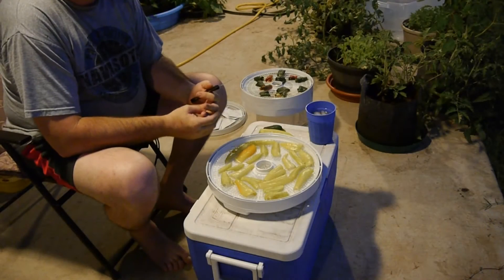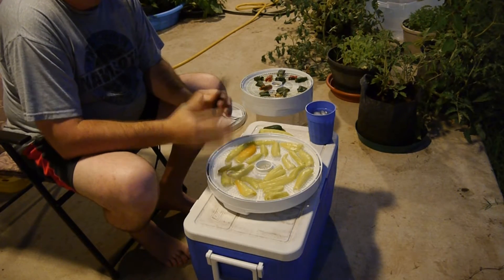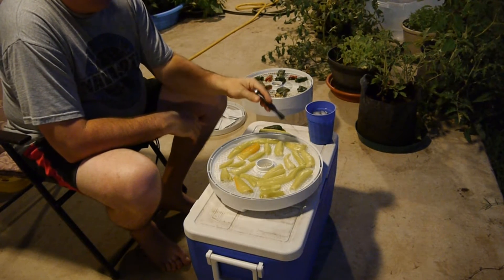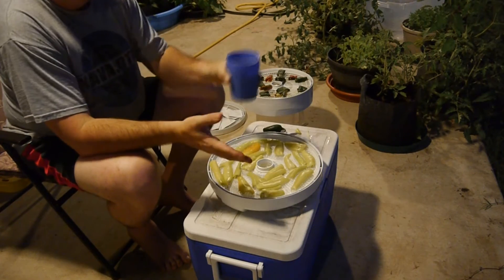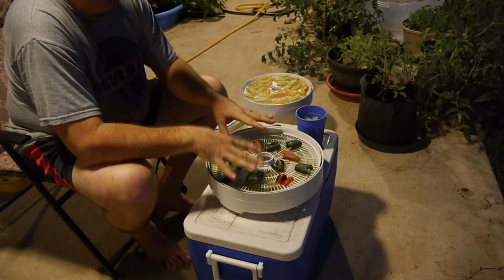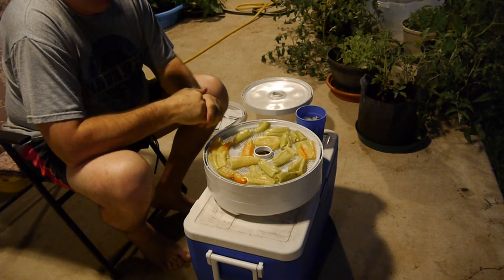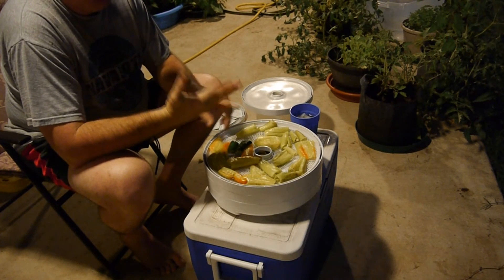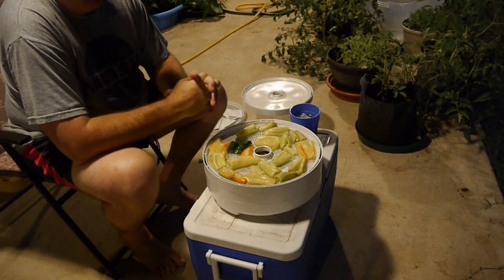Pepper Dehydration - lessons learned - *OUCH* that's hot!!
Pepper dehydration and how NOT to do it! I should have learned this lesson two years ago when the wife put up the peppers, but I guess I had to learn the hard (and HOT!) way of handling peppers. It took about 3 L-O-N-G days for the burning sensation(s) to finally stop.
Don't let the peppers fool ya, just because they "look" like banana peppers, don't mean they "taste" like banana peppers. These suckers have some kick!
I am still trying to figure out how the pepper's capsaicin (the stuff that makes the pepper hot!) got from my hands to my face, lips, and eyes.